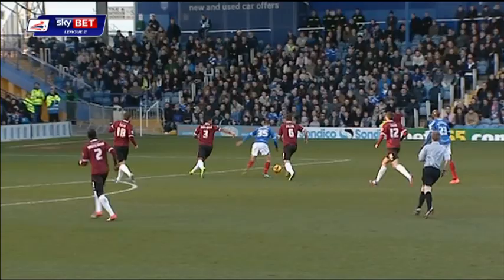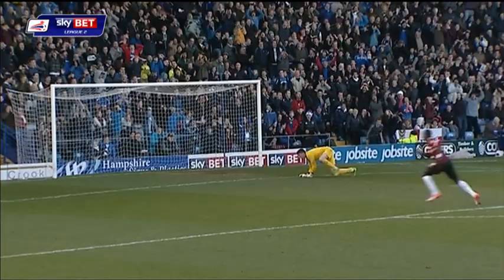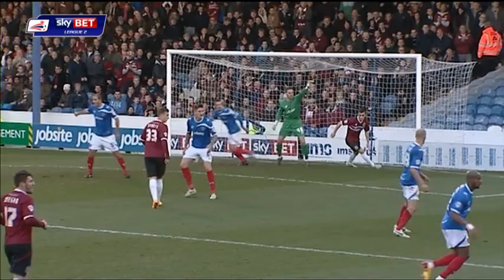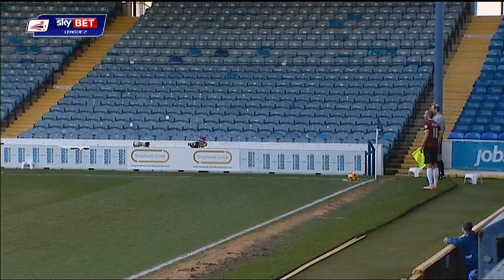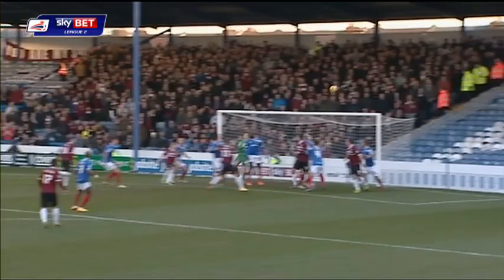2013/14 Highlights: Pompey 0-0 Northampton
Portsmouth 0-0 Northampton Town.

Highlights from Portsmouth's Sky Bet League Two match against Northampton at Fratton Park.